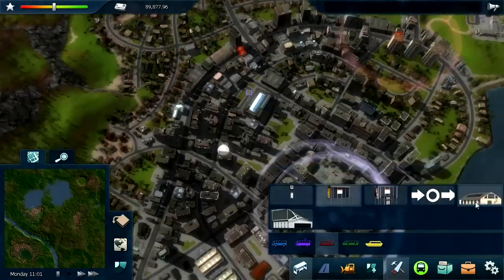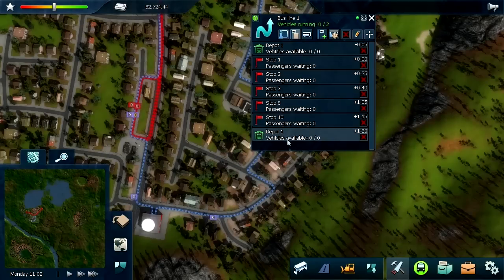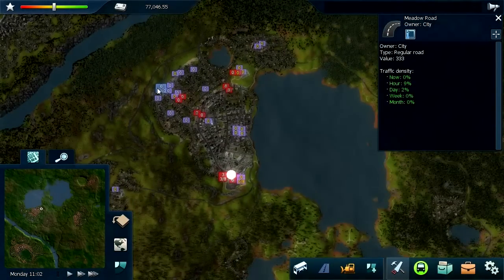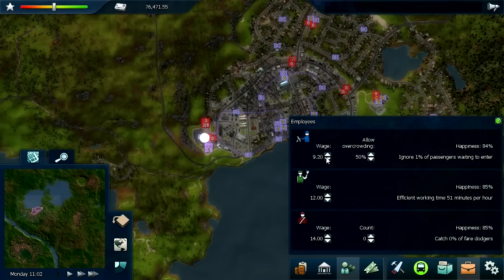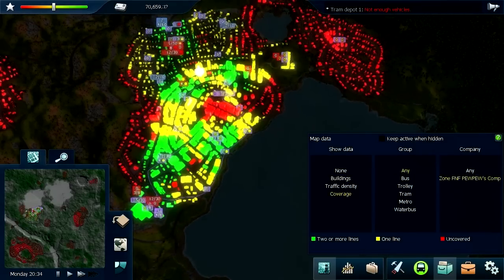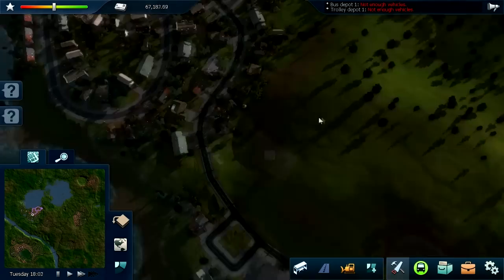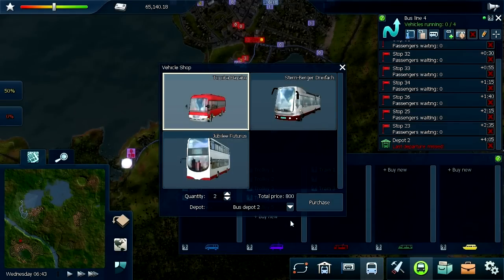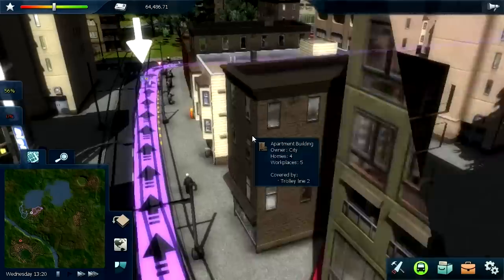Let's Play Cities in Motion 2 Sandbox! Part 1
Let's Play Cities in Motion 2!

This Custom map can be found on the Paradox interactive fourms